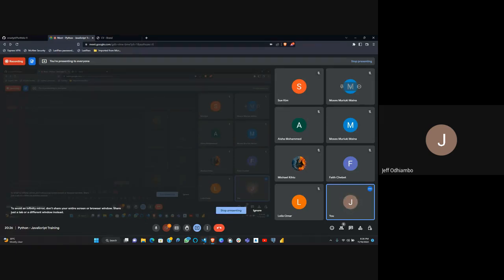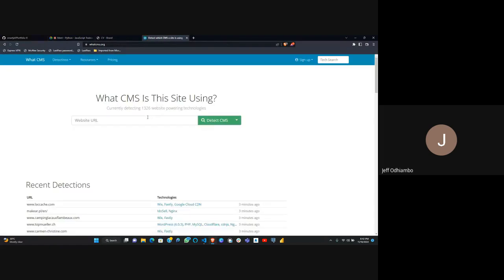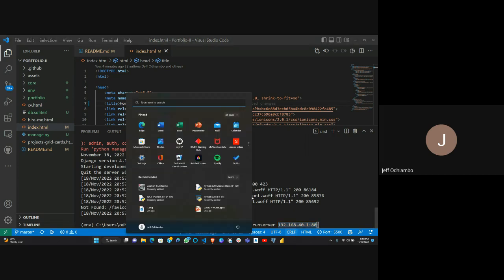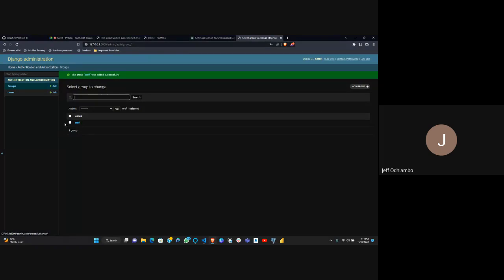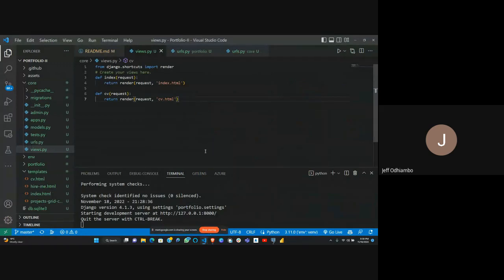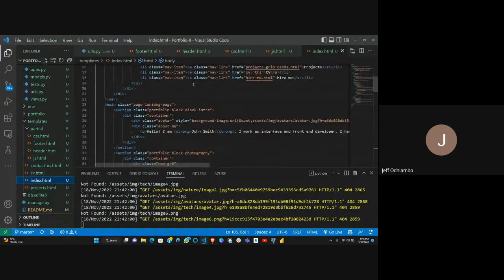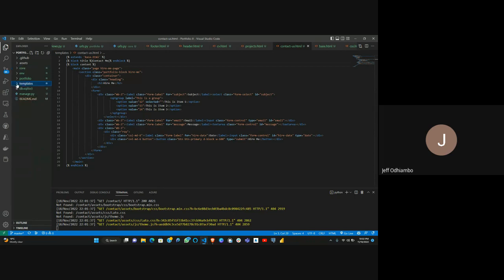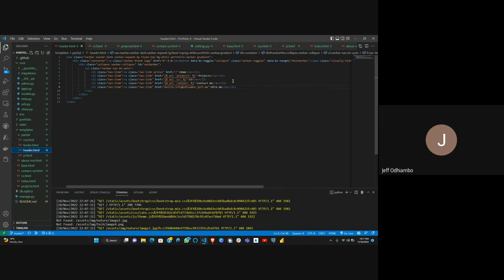Python Training Week 4 - Django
Covered django essentials such as setting up django, making migration, migrating, creating superuser, adding templates folder, running server, loading static e.t.c.